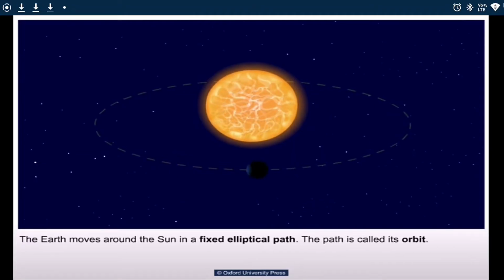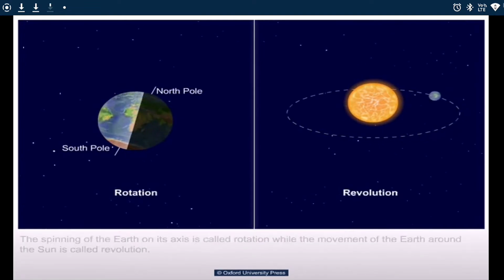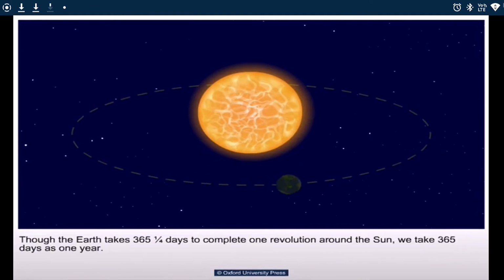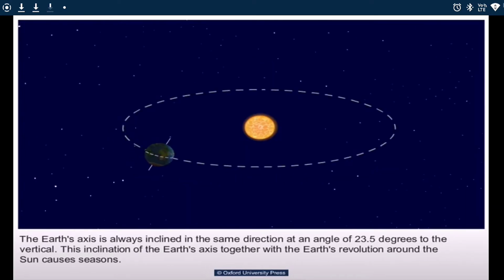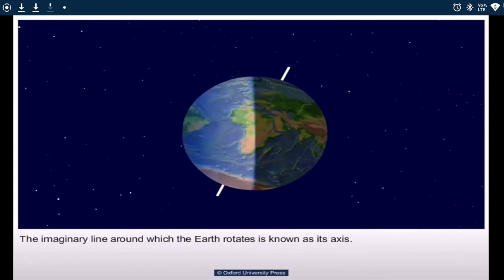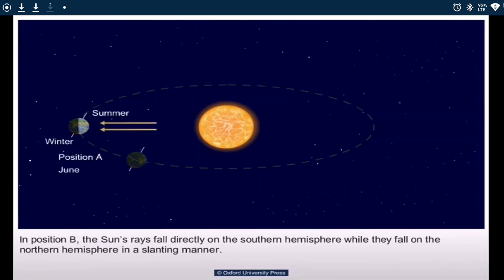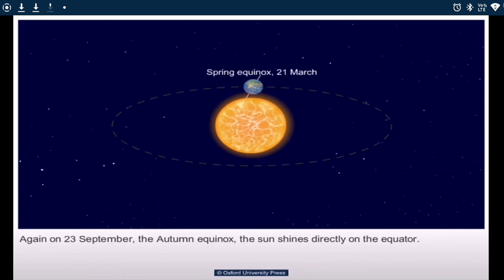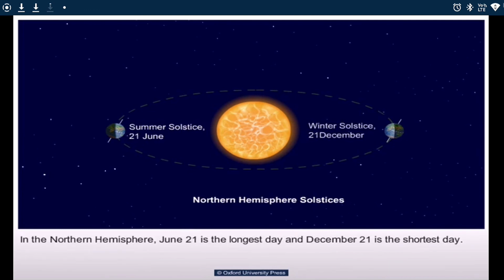&&Revolution of the Earth 🌍 &&